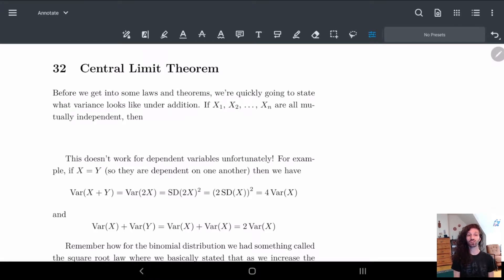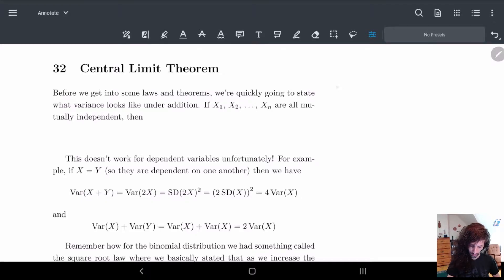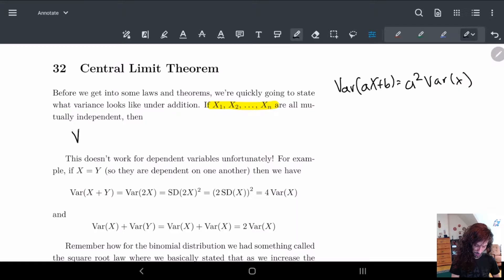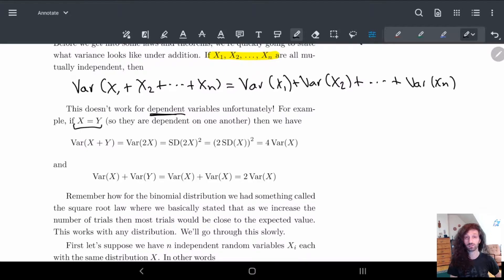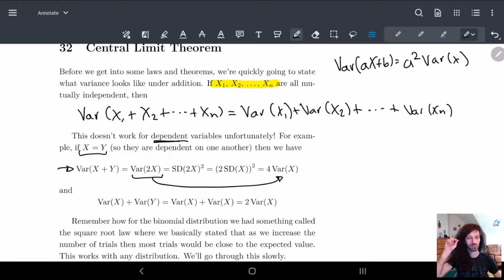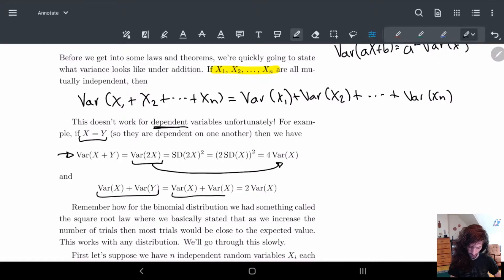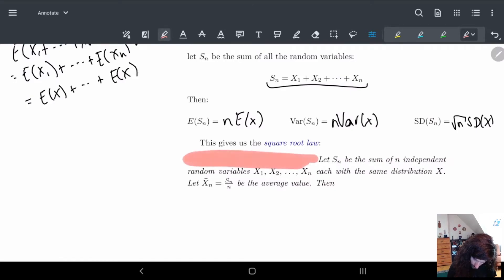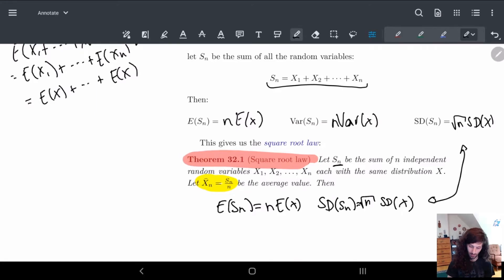32 Central Limit Theorem - Part 1 | Square root law, Law of averages, Central limit theorem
We go over the square root law, the law of averages and the central limit theorem.